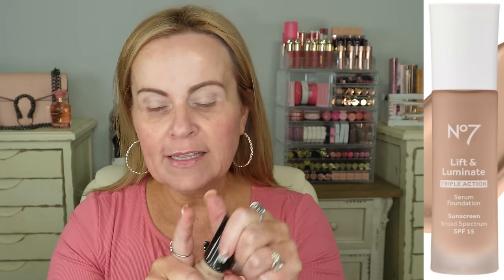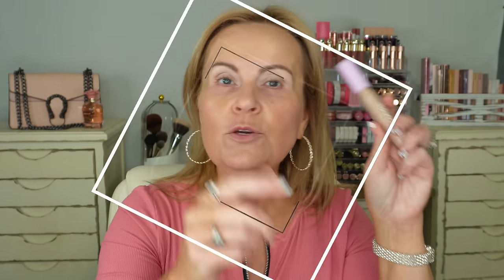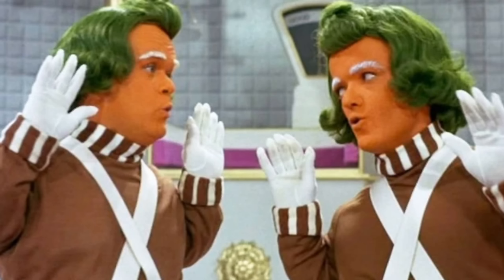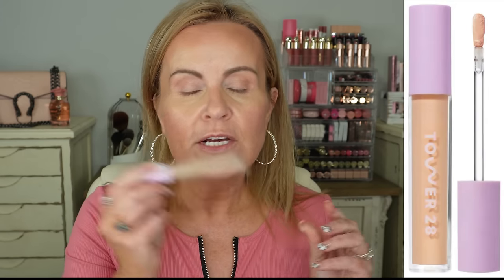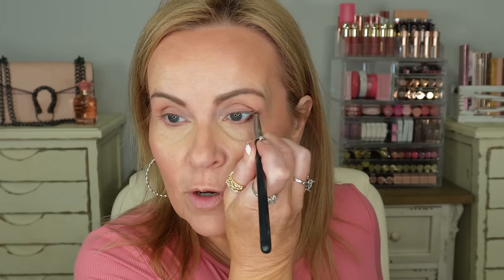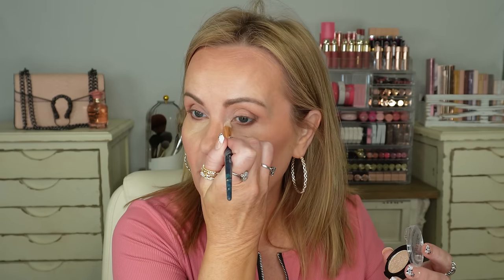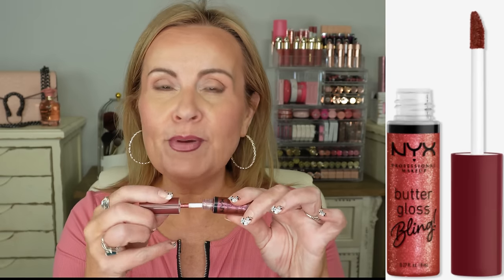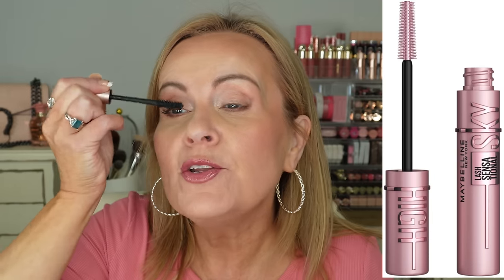Easy Natural SUMMER COOL BRONZE MAKEUP Tutorial Over 50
This is a very easy summer makeup tutorial that will make you look like a bronze babe! But no orange bronzer for us cool toned gals. Come see how I achieve this cool bronzed makeup look for us over 40 or over 50 + gals.

*What I'm Wearing:
Pink Top
Silver Hoop Earrings
Silver Bracelet
Blue Moonstone Ring
Blue Multi Stone Ring

*Products Mentioned:
Jason Wu Eyeshadow Primer in Light

Nyx Blur Screen Spf/Primer

No7 Lift & Luminate Foundation in Cool Ivory (wheat is discontinued)

Mac's Fix Plus Priming Spray

BK Beauty 106 Foundation Brush

Laura Geller Baked Bronze & Brighten in Fair

BK Beauty 107 Flat Blush Brush

Rimmel Maxi Blush in Third Base

L'oreal Infallible Grip Eyeliner in Brown Denim

(Essence Shadow is discontinued)
Try the Essence Pure Nude Highlighter (it gives just a glow)

Maybelline Color Sensational lip Liner in Plum Passion

Nyx Butter Bling Gloss in Big Spender

Tarte Dual Sided Brush

L'oreal Lash Paradise Mascara in Blackest Black

Maybelline Sky High Mascara in Very Black

This has no impact on the cost to you, the consumer. I link to products this way whenever possible, and it has no bearing on the products I choose to review or recommend because all products can have links attached to them, no matter what they are. I would link the products on Ulta/Sephora/etc website anyway as a means of connecting you to the products, so now it simply offers the potential for a small financial benefit to me, which I greatly appreciate. Feel free to use, or not use, the links provided. And if you decide to use them, thank you so much! Also, if you would like to help a little more, when watching one of my videos please watch it all the way through, that helps to show the YT algorithm that people are interested in my video. If you have time, watch one or two of the ads shown with the video, that's the only way YouTubers get paid at all, if people watch the ads. So if you have a favorite Youtuber, you now know how you can support them with these little tips.